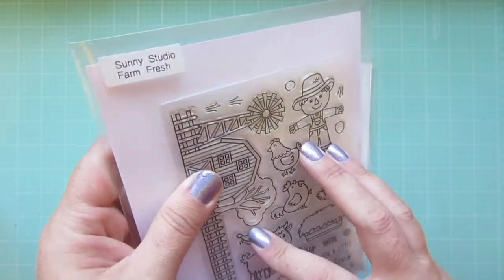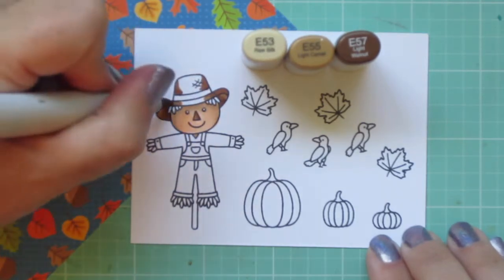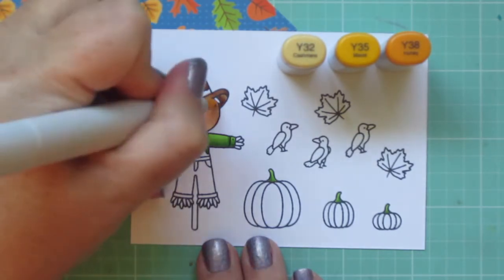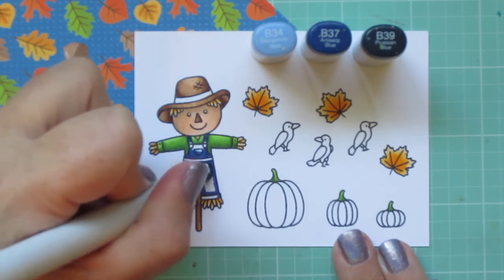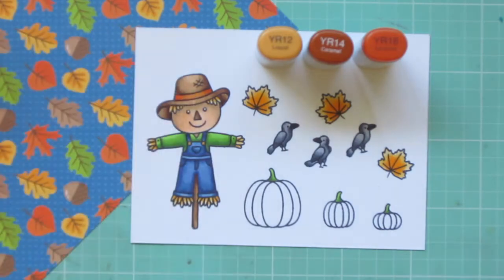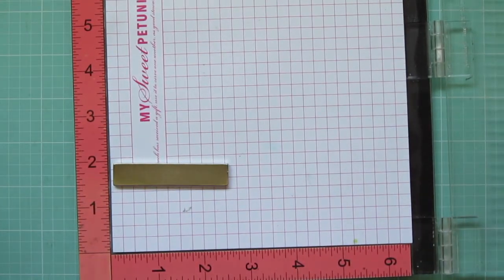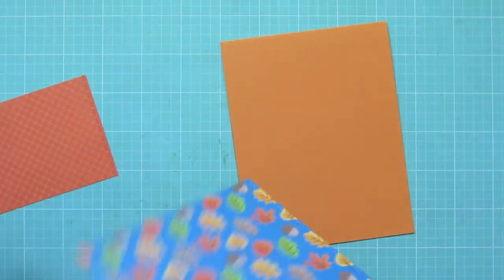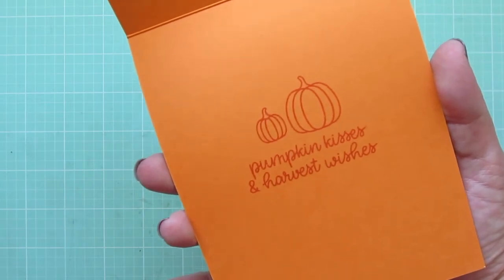Sunny Studio Farm Fresh Card with Christy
Join Christiana Reuling as she shares a fun fall card using our new Farm Fresh Stamps and other supplies from our Fall 2020 Release.

You can click on the little bell to receive a notification for all future videos on our channel.